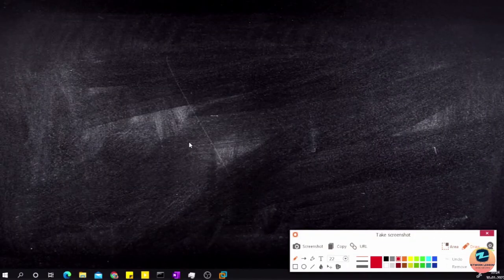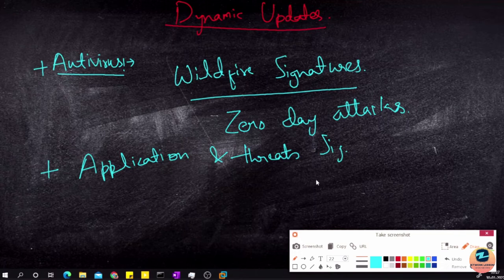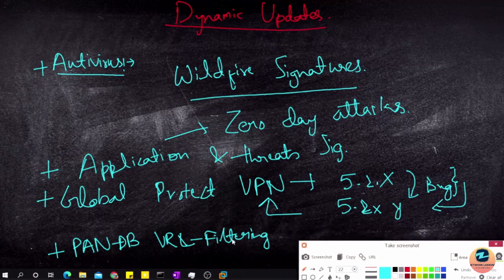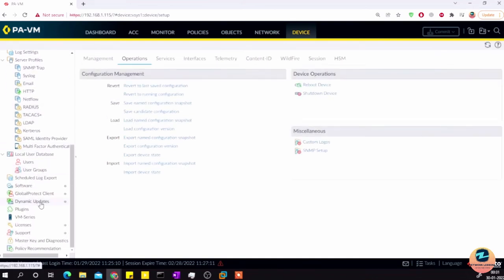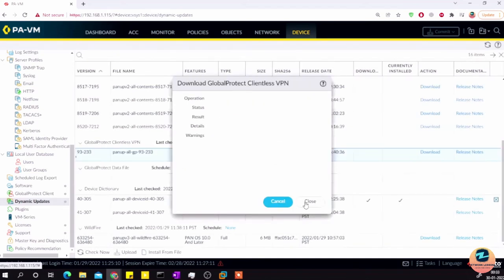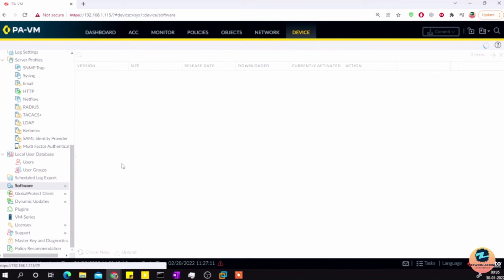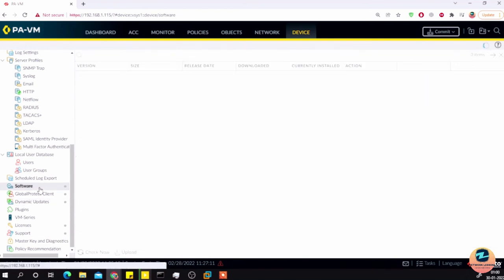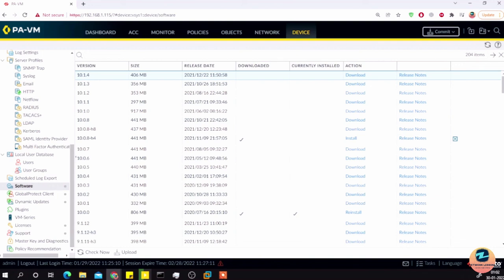Palo Alto Firewall Fundamentals | 12.Managing Palo Alto firewall updates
Securing your enterprise starts with your firewall. Palo Alto Next-Generation Firewall is recognized as one of the industry's leading security systems that you can easily deploy and operate. This introductory-level course focuses on the fundamental aspects of the palo alto firewall platforms, such as its characteristics, management, or initialization.

In this video I will cover the types of updates that are available in Palo Alto Firewall and as a Network Security Engineer, what things you have to know and be prepared with before proceeding for any updates on the Palo Alto Firewalls.

Thanks